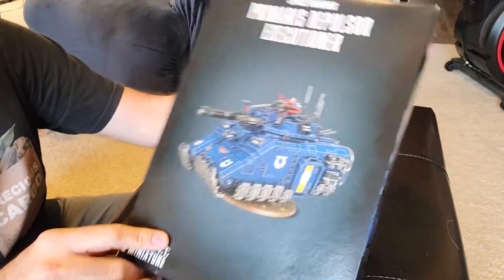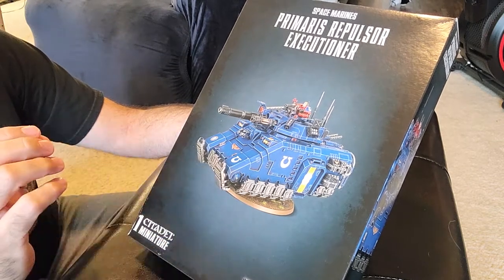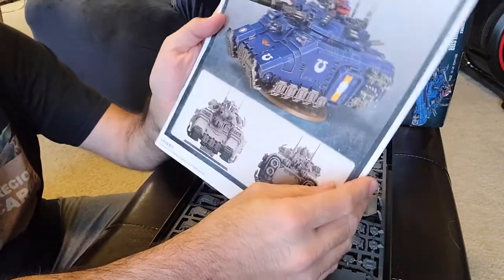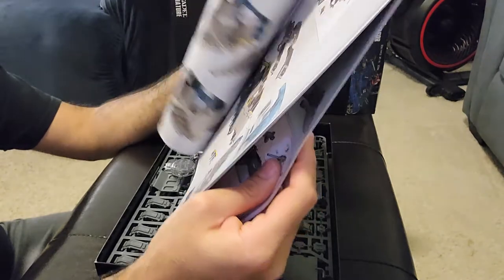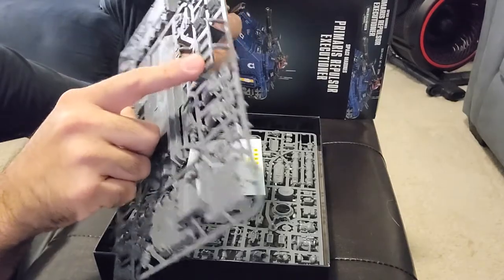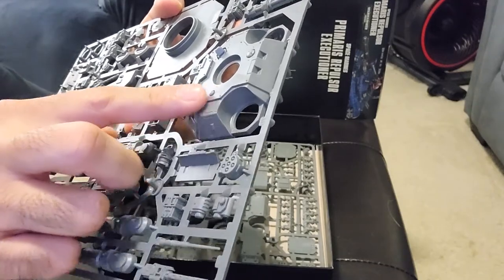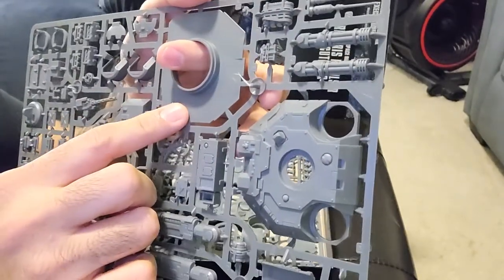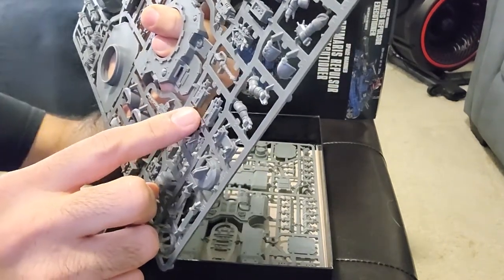Unboxing: Space Marine Primaris Repulsor Executioner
Let's unbox the Space Marine Primaris Repulsor Executioner!

Thinking about getting a Spaced Marines Primaris Repulsor Executioner and want a better idea about what is in the box? I'll show you in this unboxing of the Games Workshop offering for Warhammer 40k.

We'll take a look at all the sprues and try to identify as many of the parts as I can. This will be my next building and painting project for my Deathwatch army and I am looking forward to putting it together.